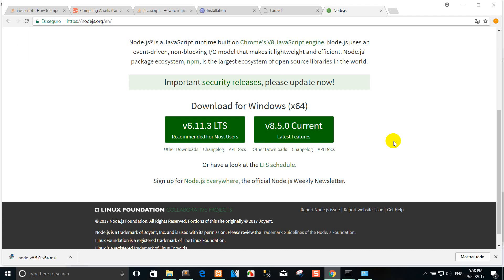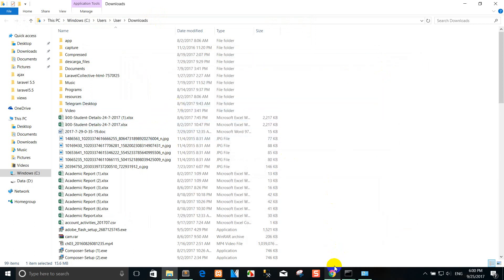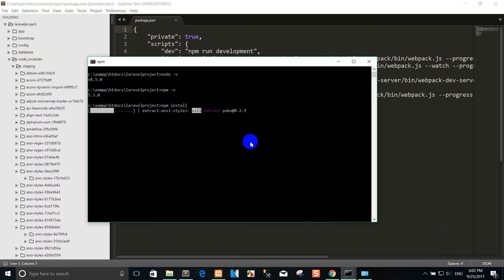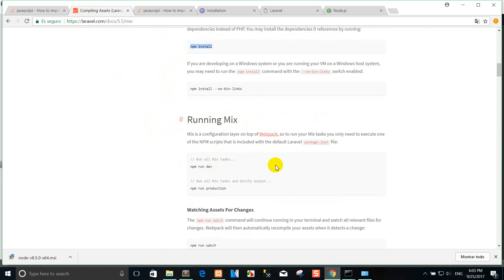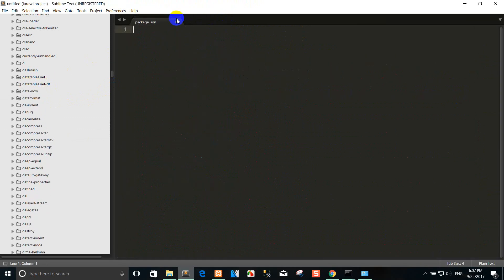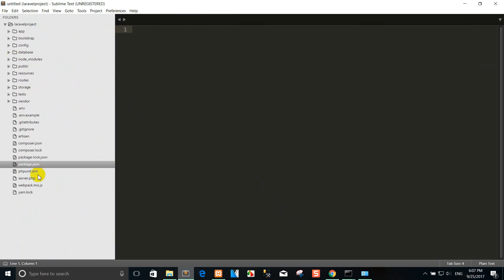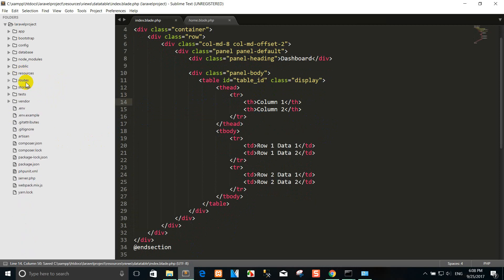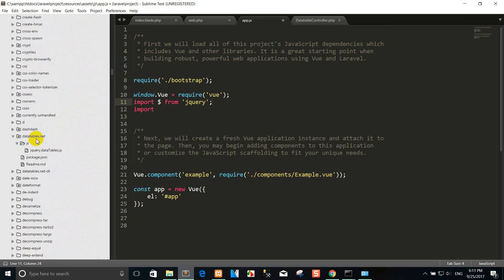Laravel 5.5 Advance Datatable With NPM Installer part 5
import $ from 'jquery';
import 'datatables.net';
import 'datatables.net-dt/css/jquery.dataTables.css';

vue js
ap.net